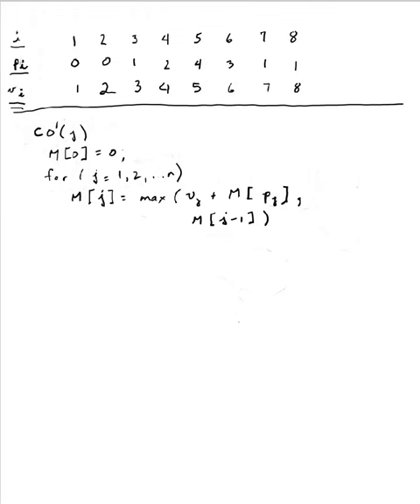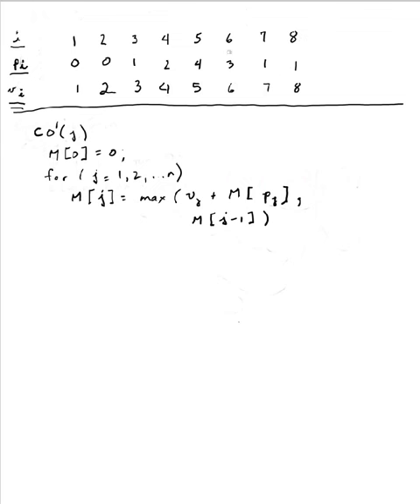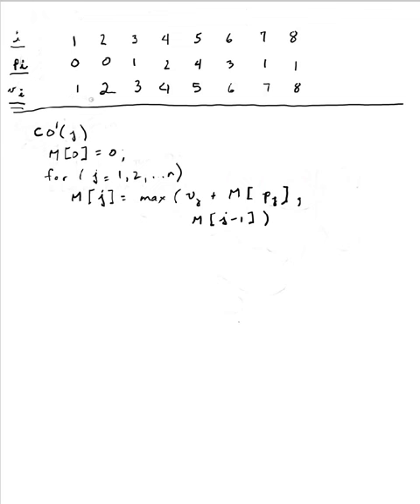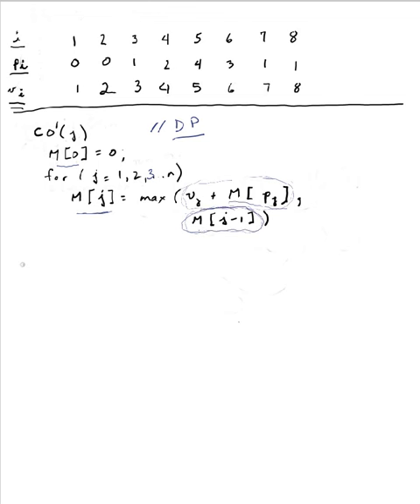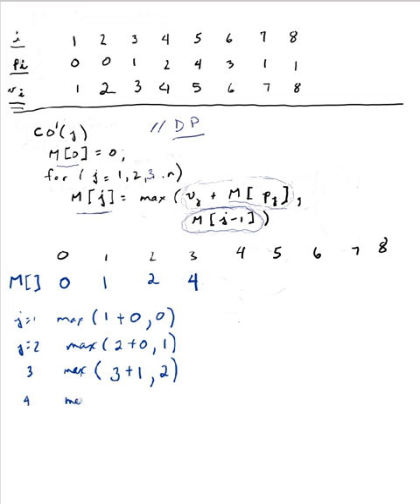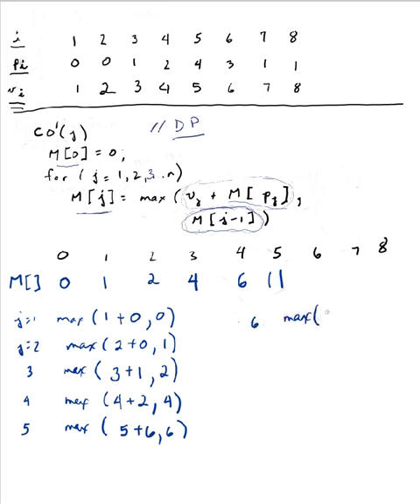DP-WeightedInterval3.mov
Dynamic programming solution to weighted interval scheduling problem (Kleinberg & Tardos). Lecture 3 of 3.